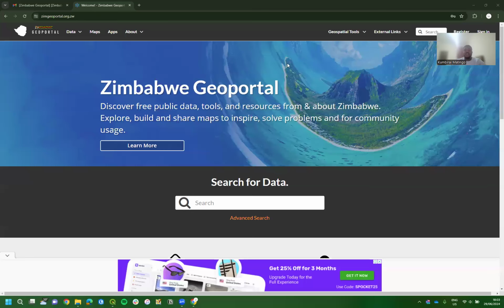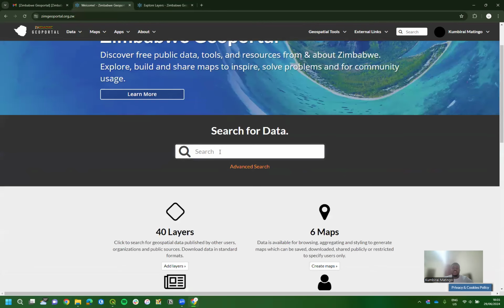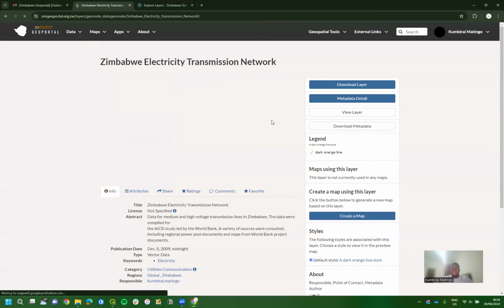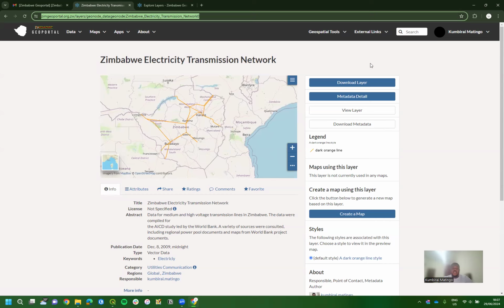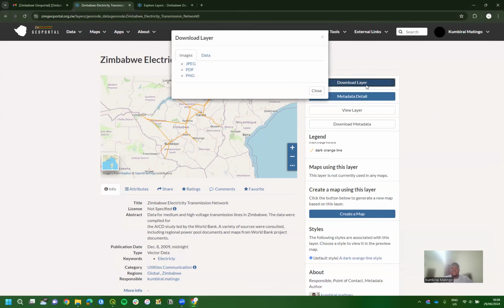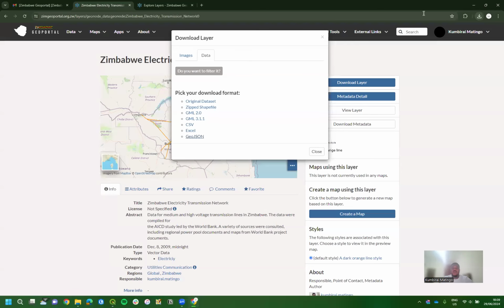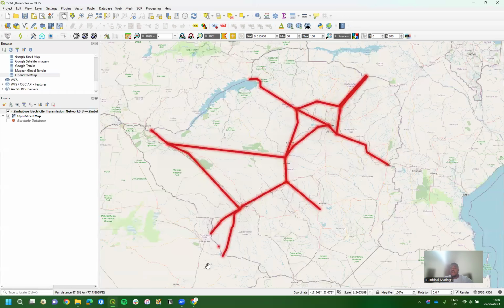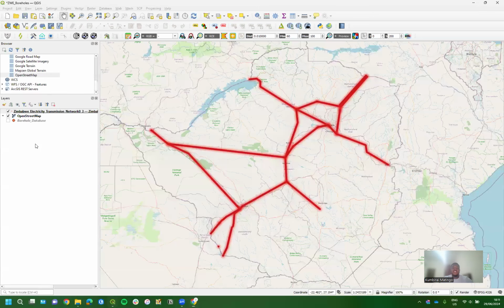Getting/Downloading Data from the Zimbabwe Geoportal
Video #2 of the ZimbabweGeoportalSeries reveals how you can access the data that resides on the Geoportal.

In this video, we demonstrate the process of downloading the data either as GeoJSON or as a Shapefile from the Geoportal. You're also free to use other methods that are available to you.

Let us know how you have been using the Geoportal in the comments below.